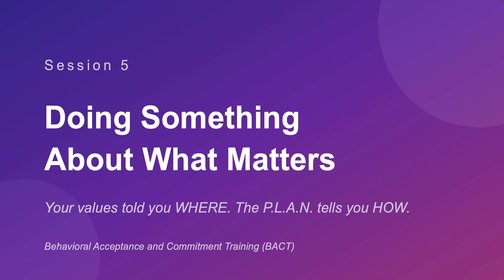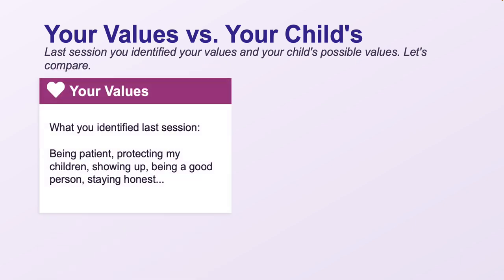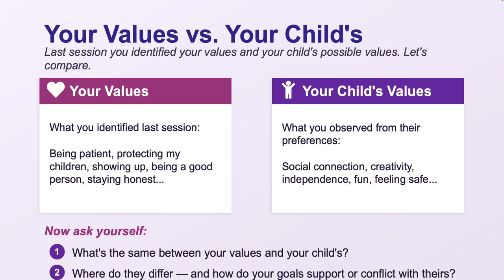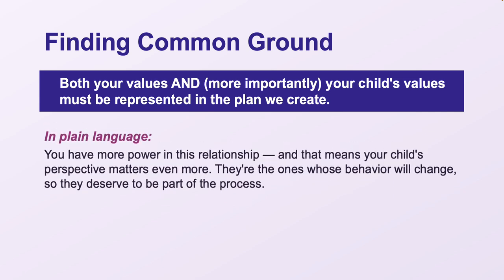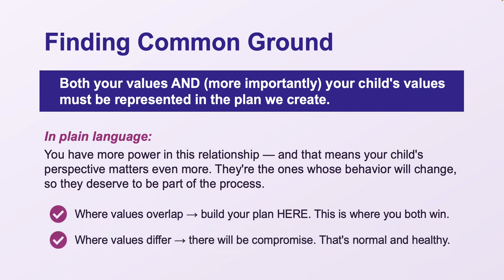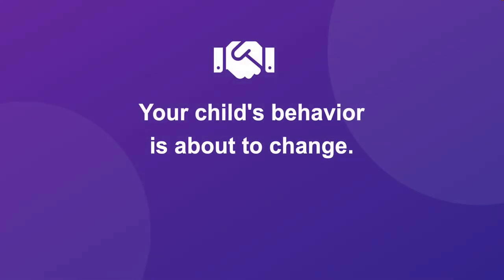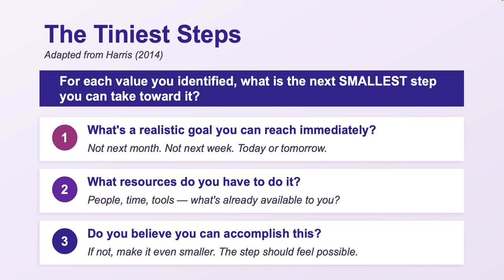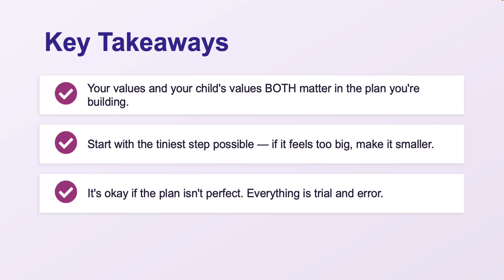Session 5 - BACT - Doing Something About What Matters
Welcome to Session 5 of Nourish and Flourish — Behavioral Acceptance and
Commitment Training (BACT) for Caregivers. This is the session where
everything starts coming together. We compare your values and your
child's values, find the common ground where the plan should live, talk
honestly about the power hierarchy in caregiving and why your child's
voice matters more (not less) because of it, and introduce Tiniest
Steps — the principle that real change happens through small, believable
actions you can take today, not next month. The handoff at the end goes
straight into building your behavior plan in the BST video this week.

This video is part of a free, bilingual six-session course for caregivers
of children with behavioral and developmental support needs.

CHAPTERS

00:00 Welcome to Session 5
00:16 Today's Topics
00:55 Your Values vs. Your Child's Values
01:43 How Do You Know What You Actually Value?
02:08 Common Ground and Periodic Check-Ins
02:43 The Hierarchy: Why Your Child's Voice Matters More
03:30 Including Your Child in the Plan
03:46 Where Values Overlap — Build the Plan There
04:08 Where Values Differ — Compromise Is Healthy
04:35 Keep It Simple
05:19 Tiniest Steps Toward Your Values
06:01 Example: Connection in Six Minutes
06:31 Key Takeaways
07:06 Trial and Error — Your Plan Doesn't Have to Be Perfect
07:28 What's Next: Building the Plan in BST

Created by Rocco Catrone, Ph.D., BCBA-D, IBA, CPACC
BLEND Lab (Behavioral Leadership in Education, Novel Science, and
Dissemination) | University of Illinois Chicago

Funded in part by the UIC & CARES Latino Outreach Grant (IDHS).